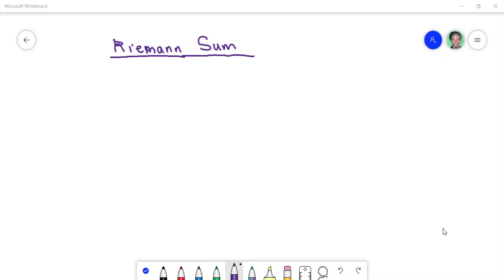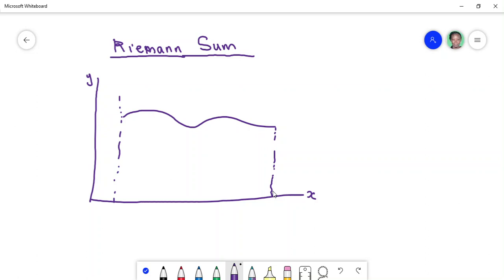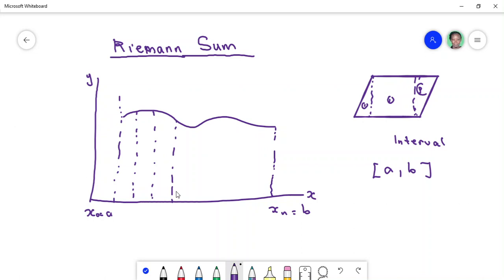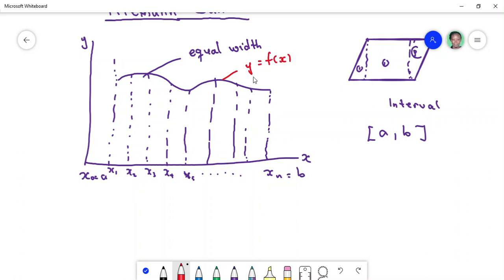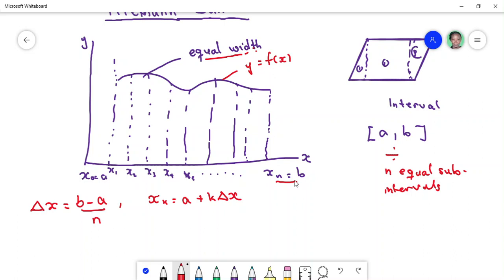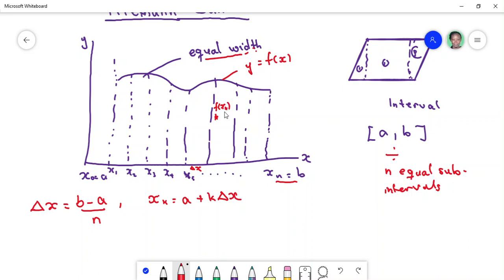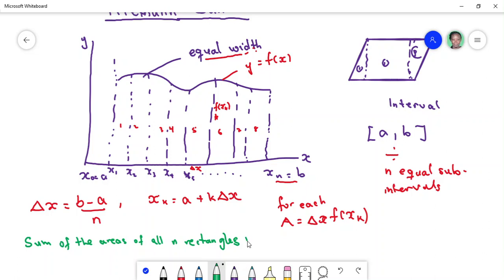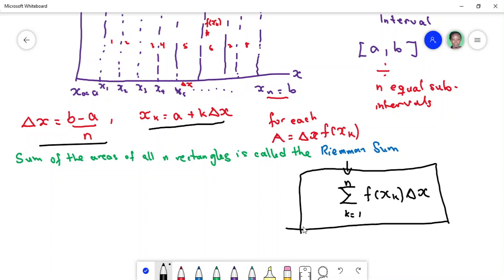Lec. 0: Riemann sum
This lesson introduces us to the concept of Riemann sum, that is find the area a curve.